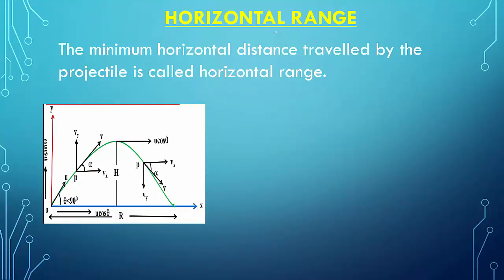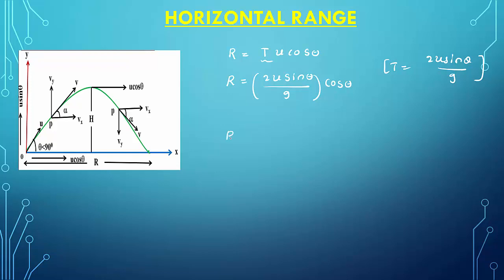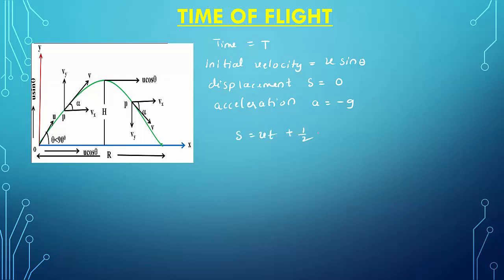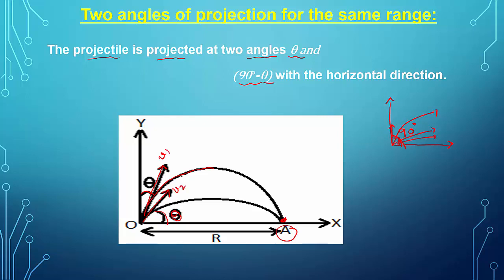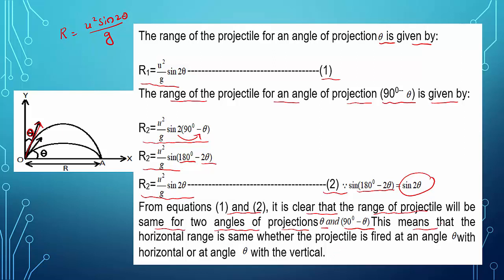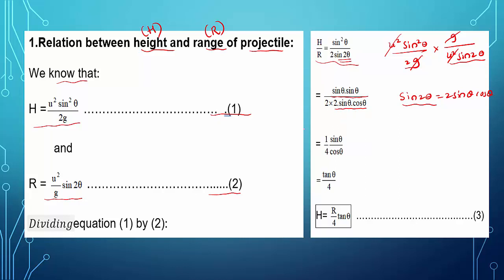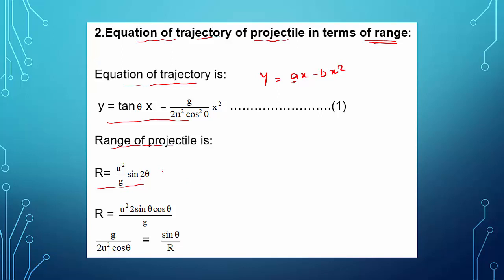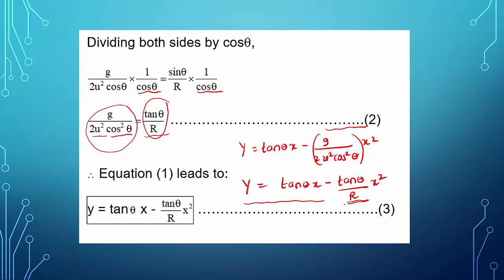Motion in a Plane-21 | Projectile motion | Part-2 | Class 11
Explained
1) Horizontal Range (R)
2) Time of Flight (T)
3) Relation between Range & Height
4) Relation between trajectory of projectile and Range